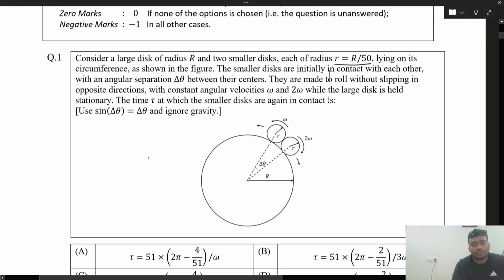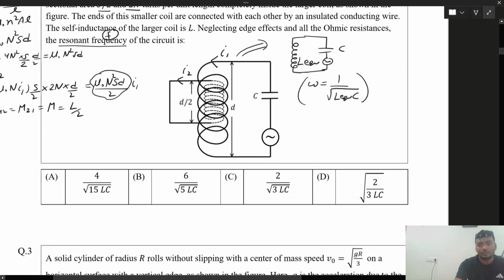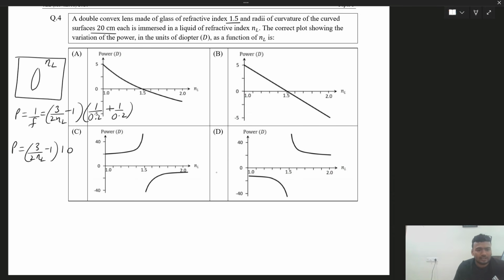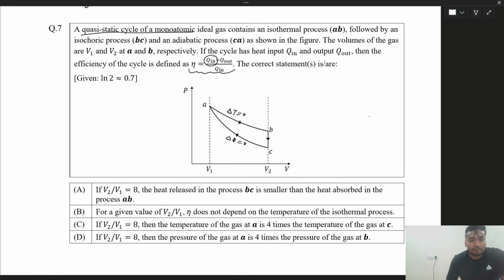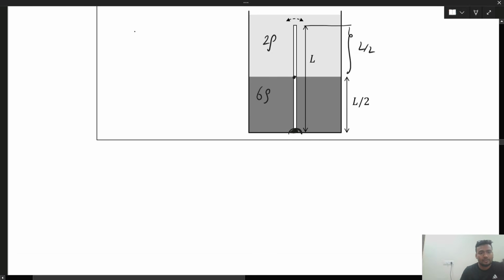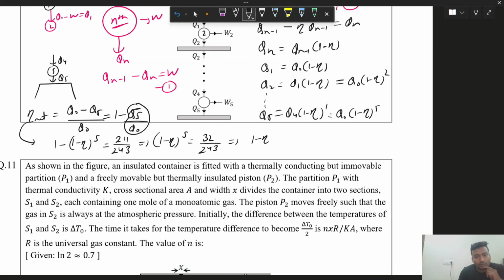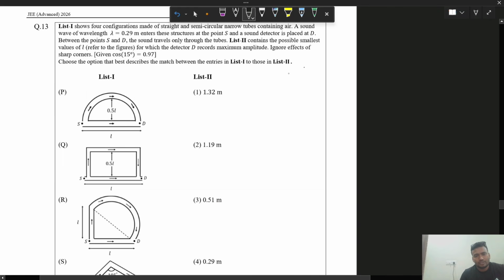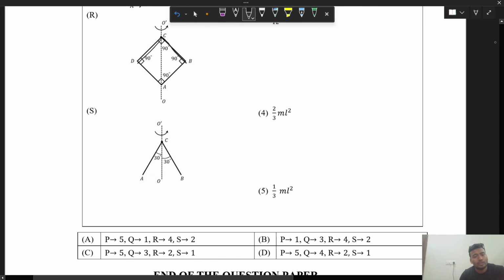Physics Paper-1 JEE Advanced 2026 | Complete Analysis & Approach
JEE Advanced 2026 Physics Paper 1 complete detailed discussion with full concept-based solutions. In this video, questions are explained step by step without shortcut tricks, covering approach, concepts, difficulty level, and exam insights for serious JEE aspirants.